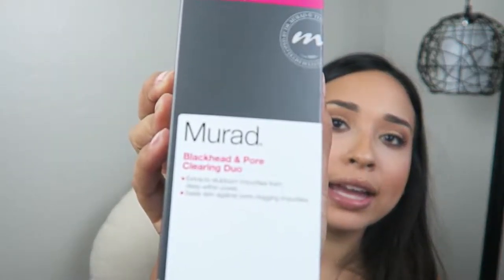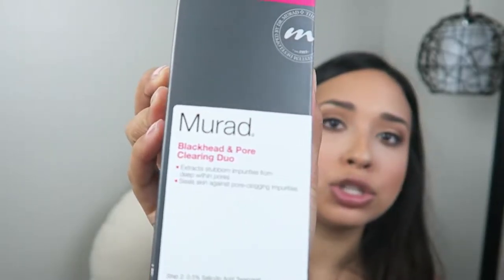BLACKHEAD FREE! HIGH END VS LOW END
SEE WHAT HELPED ME WITH BLACKHEADS. IS IT THE MORE COSTLY PRODUCT OR THE CHEAPER? WATCH AND SEE MY FINAL THOUGHTS!

FREEMAN CHARCOAL MASK:

MURAD BLACKHEAD DUO: